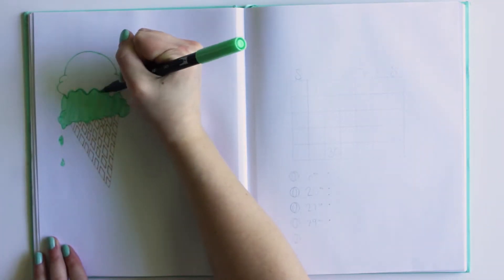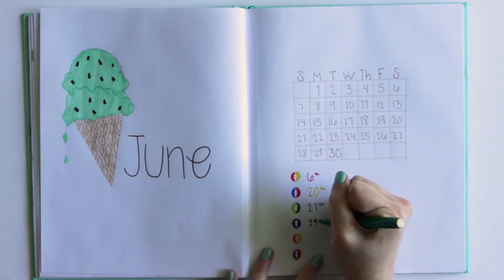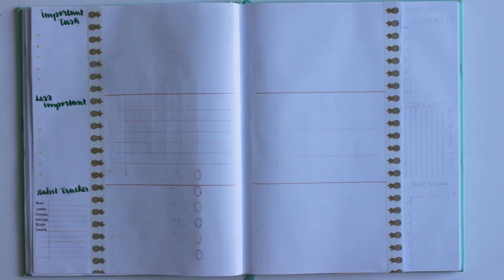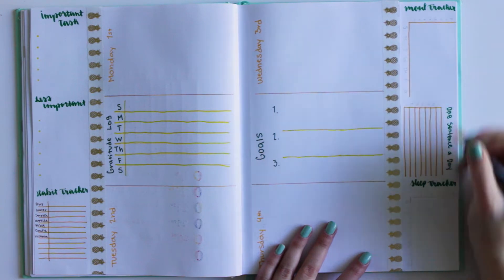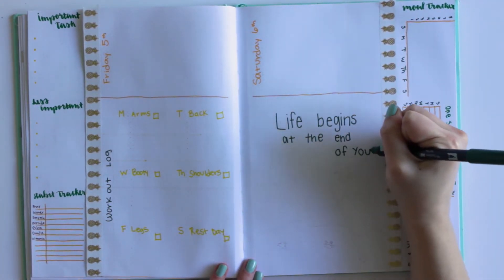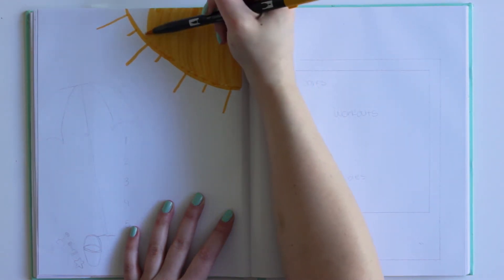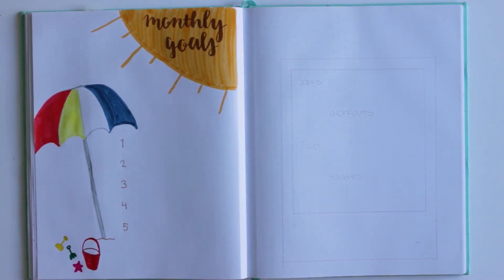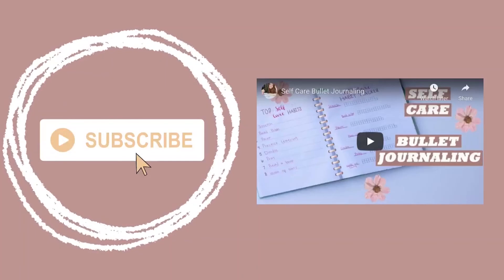PLAN WITH ME | June 2020 Bullet Journal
Hey guys! Here is my June 2020 bullet journal set up! Hopefully you guys get some inspiration out of it for your bullet journal.

Hey guys, I'm Becca and I make lifestyle, health and creativity videos! I have a B.S. in Public Health Education and I want to use what I've learned to help you guys stay positive and live a happy and healthy life, both physically and mentally!